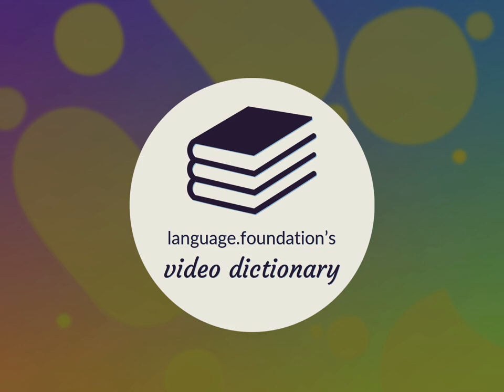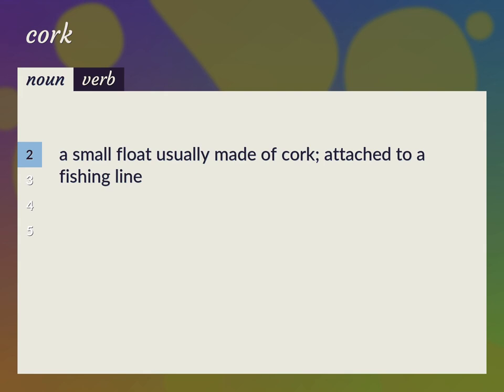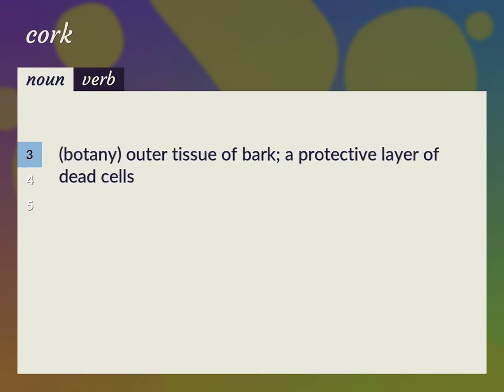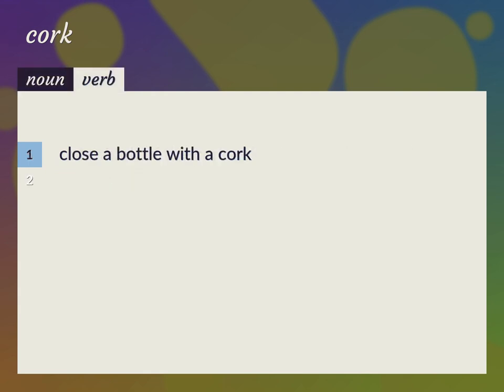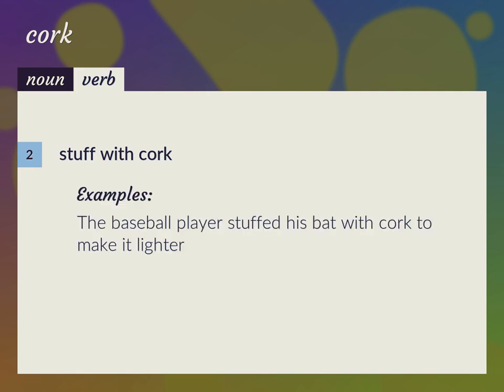Cork | meaning of Cork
What is CORK meaning?